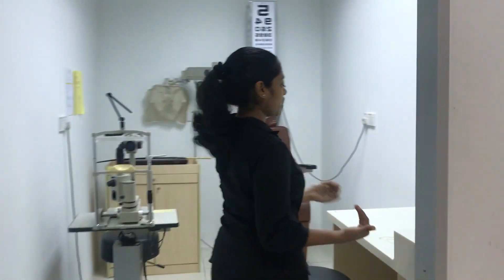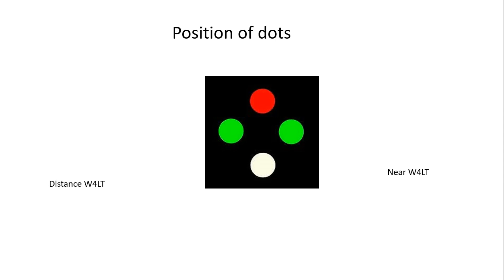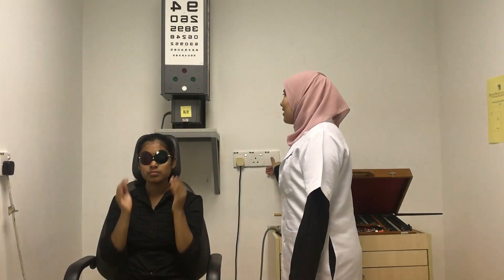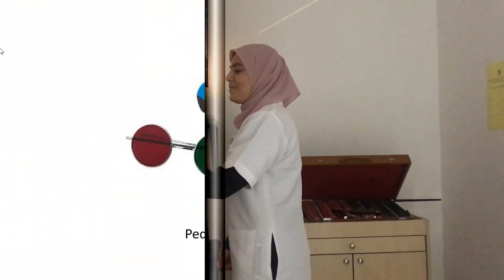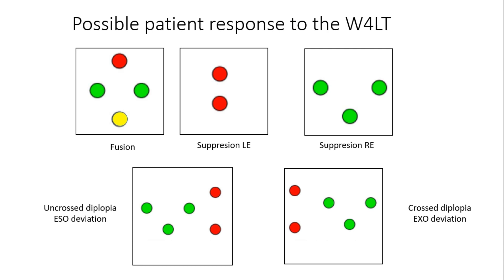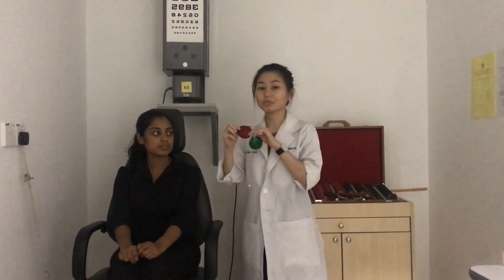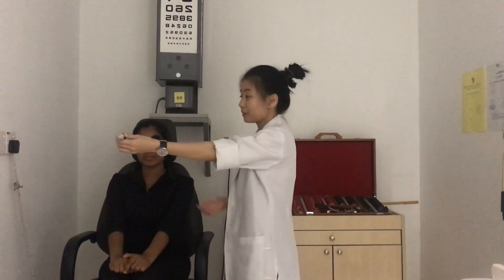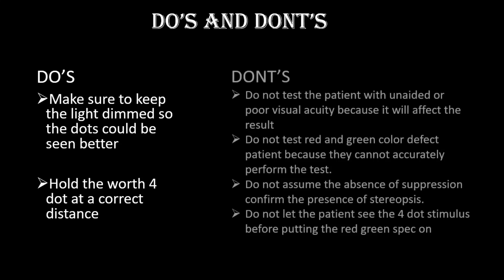Worth four dot test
Optometry and Vision Science Programme
National University of Malaysia